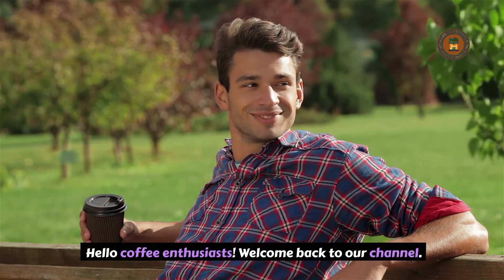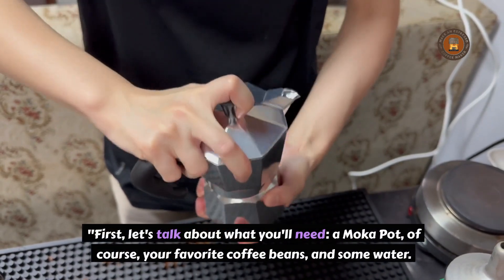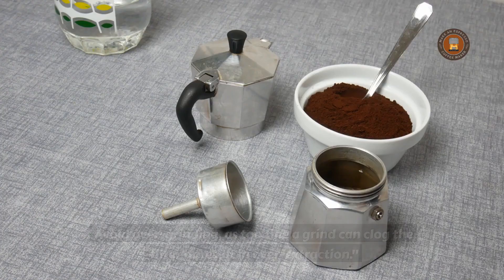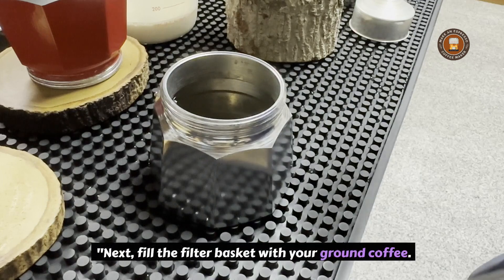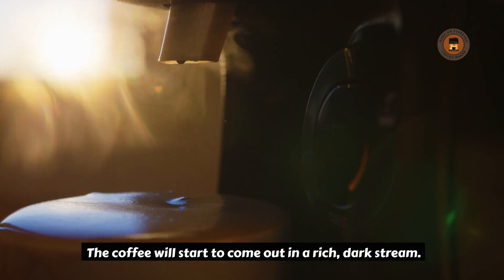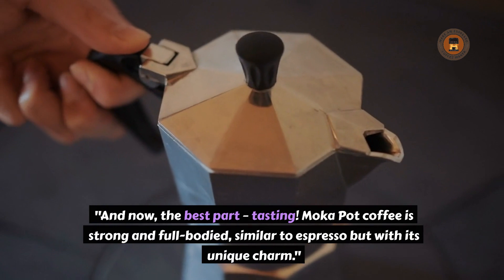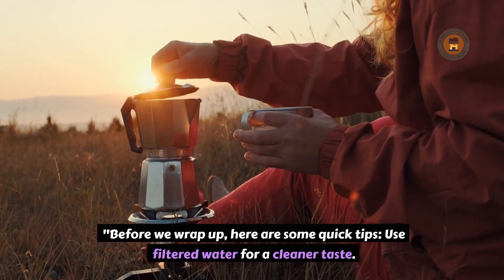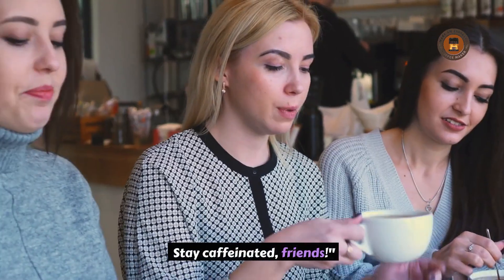How to Make Moka Pot Coffee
Welcome to The Ultimate Coffee Maker Showdown, where we unveil the secrets to mastering the perfect espresso! In this captivating video, we demonstrate how a coffee maker can create an exceptional espresso that will tantalize your taste buds.

Discover the art of brewing a rich and aromatic espresso with the best coffee maker available today. Our skilled baristas have carefully selected a premium blend of coffee beans to enhance your espresso experience. From the moment you hit the play button, you'll embark on a journey of flavors, textures, and pure brewing mastery.

Witness firsthand the impeccable features of our coffee maker as we guide you through the entire brewing process. From grinding the coffee beans to extracting the perfect shot, we leave no stone unturned in our quest for espresso excellence. Learn valuable tips and tricks to achieve optimum results, ensuring you savor every sip of your homemade espresso.

With its state-of-the-art technology and user-friendly design, our selected coffee maker brings convenience and precision to your kitchen counter. Don't settle for mediocre espresso any longer – take your coffee game to the next level with the ultimate coffee maker showdown!

Join us now and let our video inspire and empower you to become a true espresso aficionado. Whether you're a coffee enthusiast or a curious beginner, this coffee maker and its exquisite espresso-making capabilities will never disappoint. Brew outstanding espresso in your very own home using the best coffee maker – an experience that will leave you craving that perfect cup of joe, day after day.

Visit our YouTube channel for more enticing coffee-related content, brewing guides, and product reviews. Cheers to your next espresso adventure – enjoy the video!